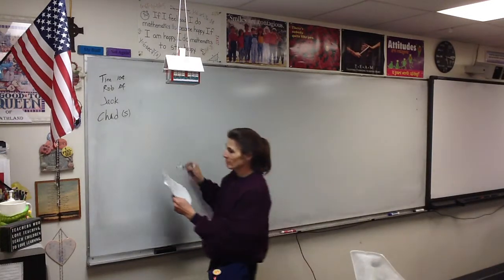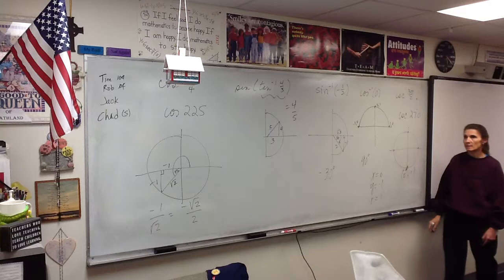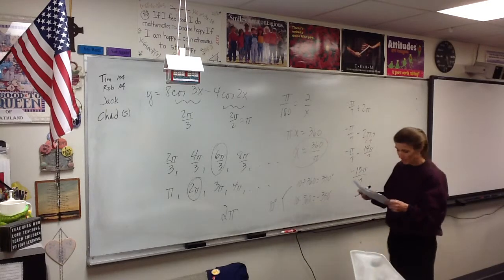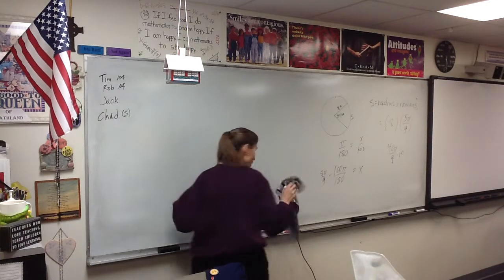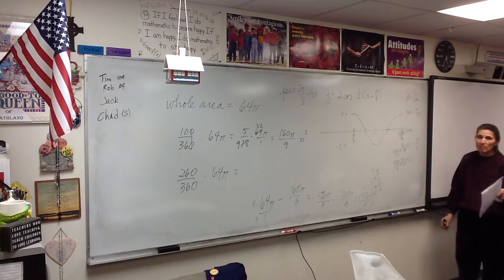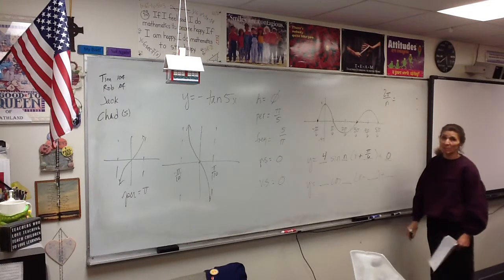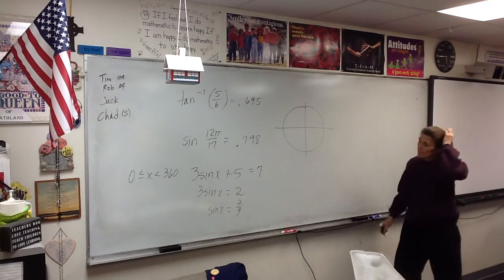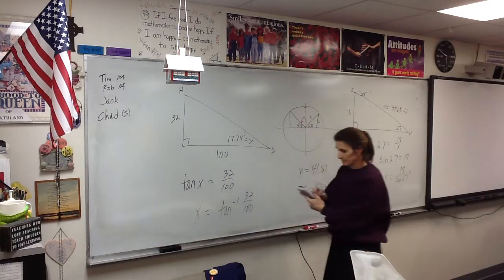Practice Test 4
solutions for chapter four practice test